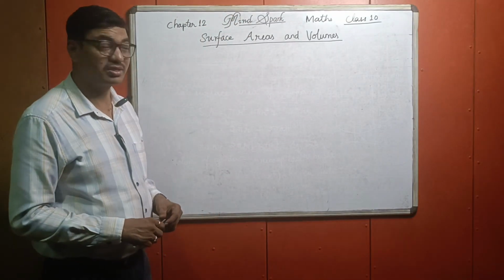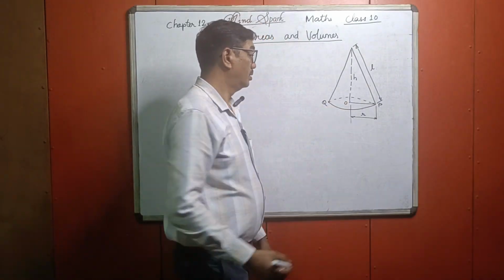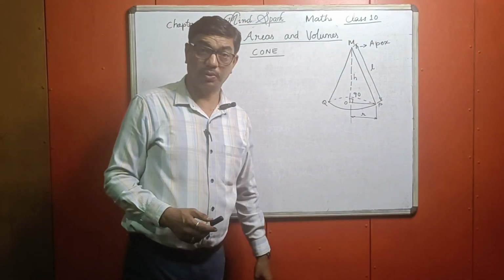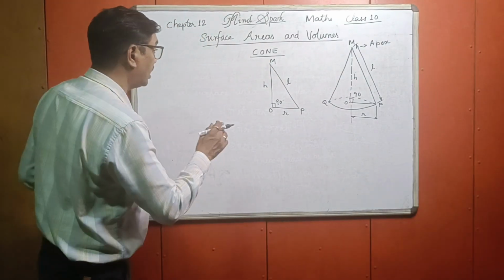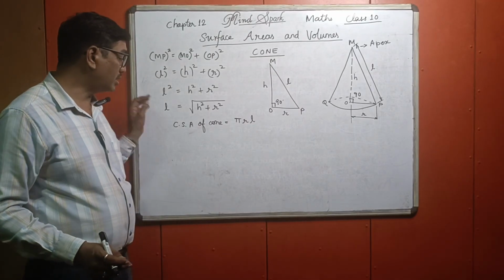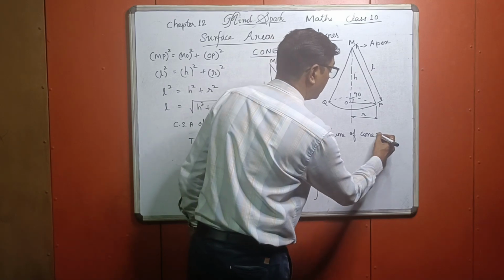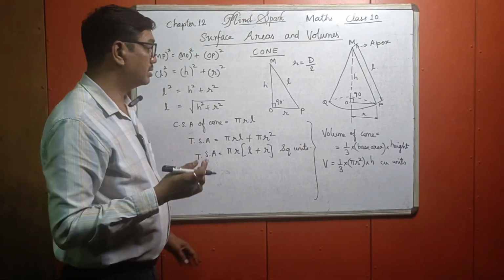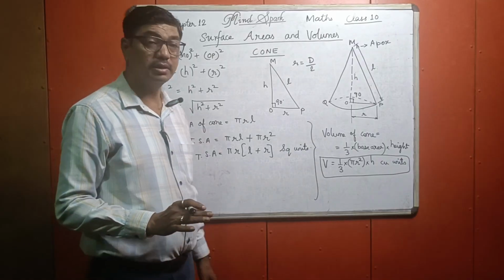| surface areas and volumes l for grade X|